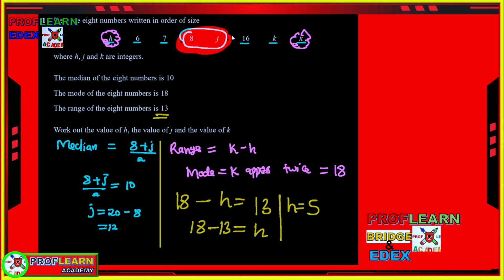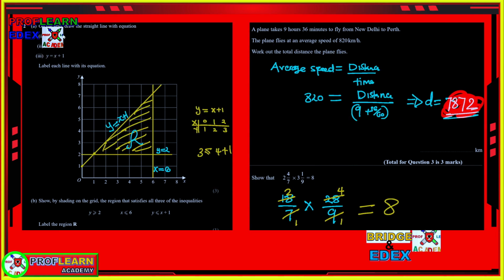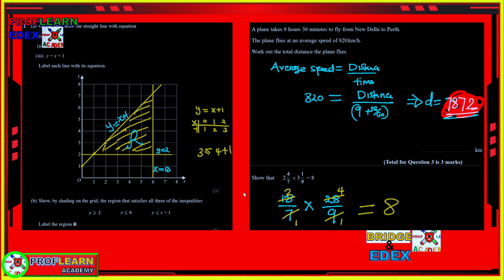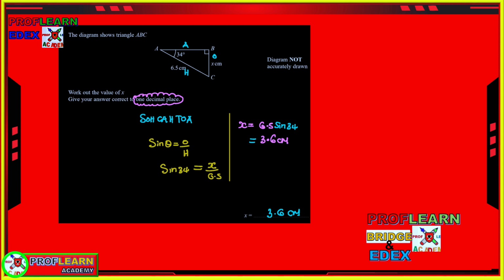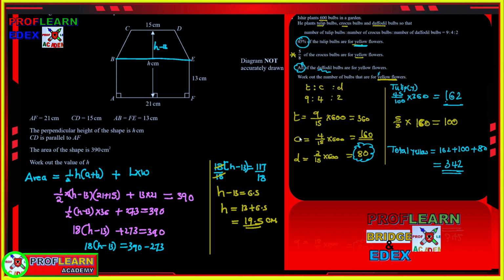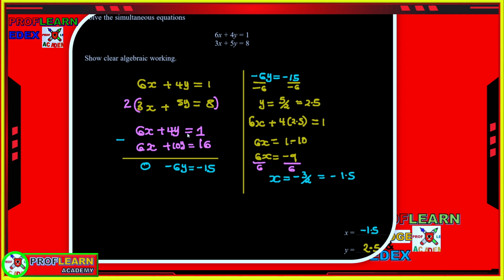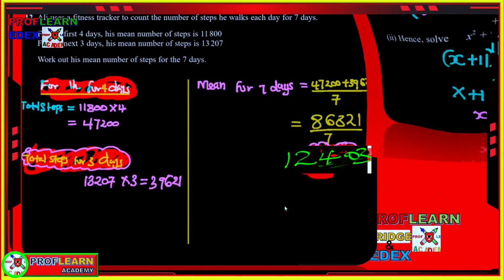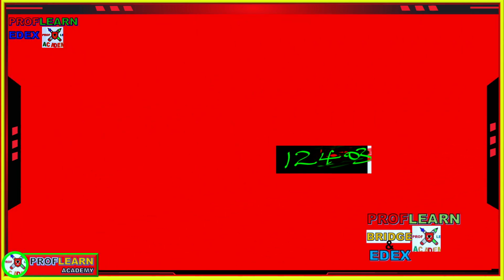IGCSE EDEXCEL MATH 2H JUNE 2024 Part 1 Q.1-12